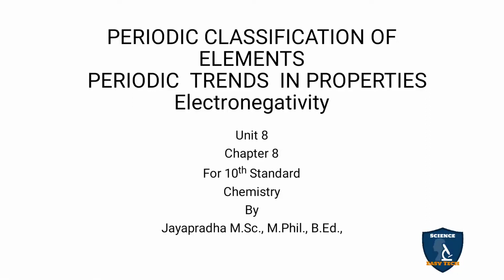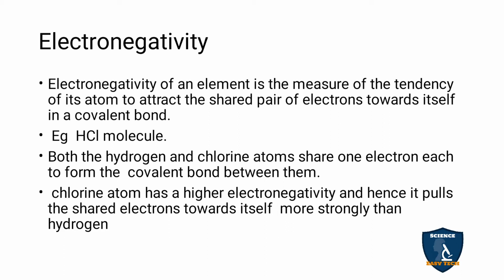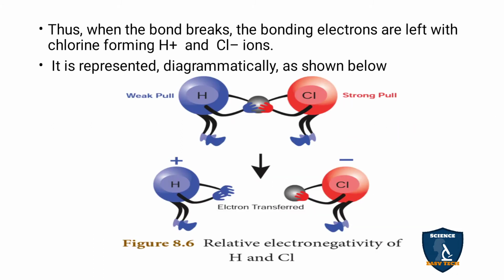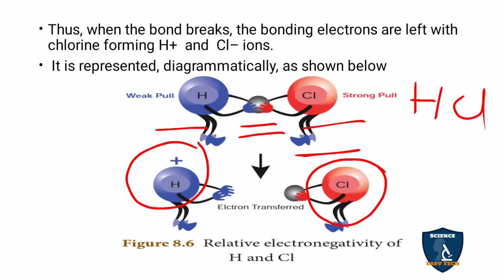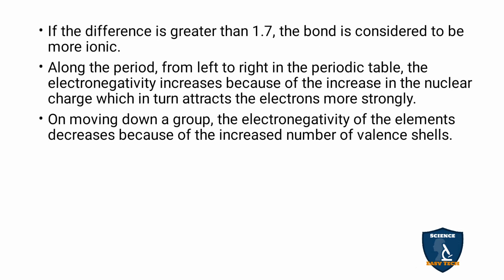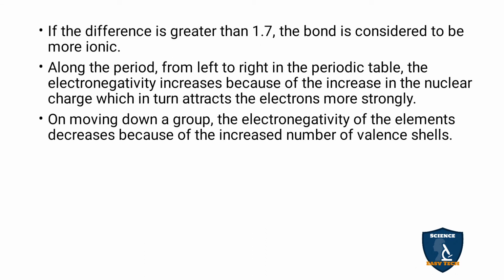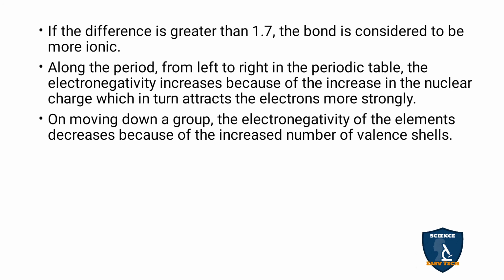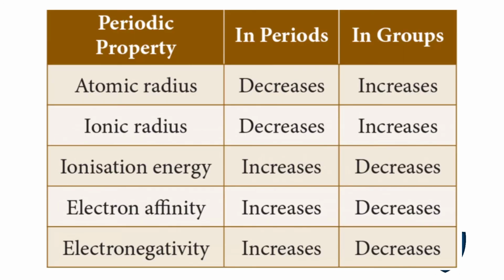Electronegativity I Periodic Classification of Elements I Chemistry I Class 10 |TNSCERT/CBSE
PERIODIC  TRENDS  IN PROPERTIES | Periodic Classification of Elements | 10 Class | Science - Chemistry
 Subject: Science - Chemistry
Class: 10
Unit: 8
Chapter 8: Periodic Classification of Elements
Syllabus: CBSE / TNSCERT
Topic: PERIODIC  TRENDS  IN PROPERTIES
Electronegativity

Electronegativity in Tamil I Periodic Classification of Elements I Chemistry I Class 10 |TNSCERT/CBSE